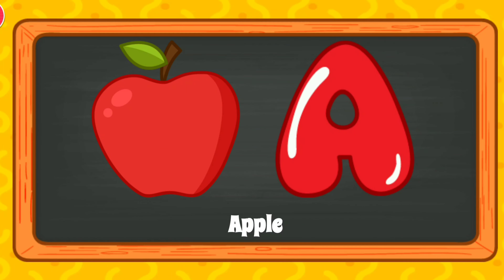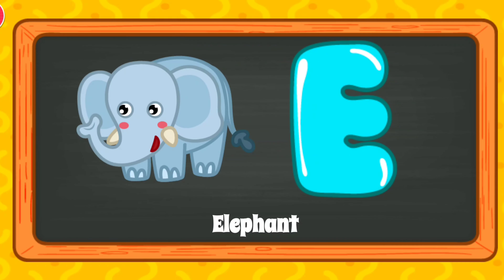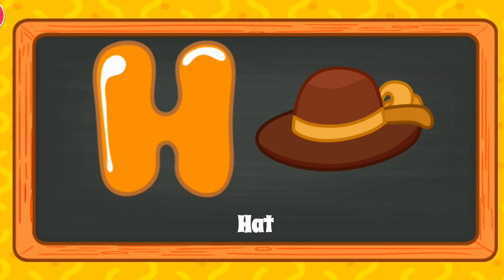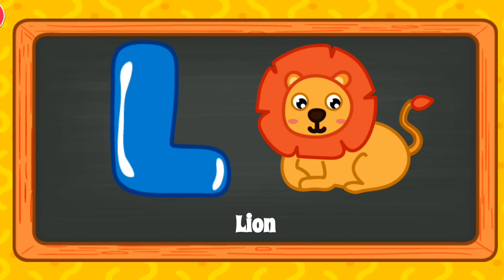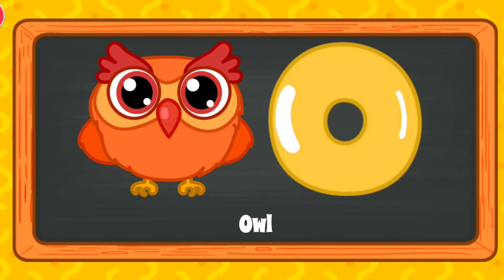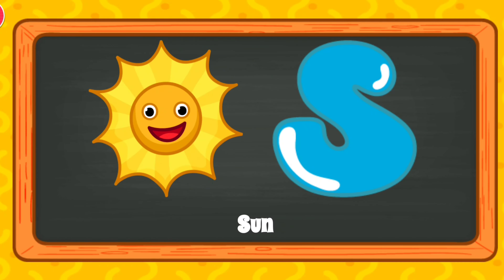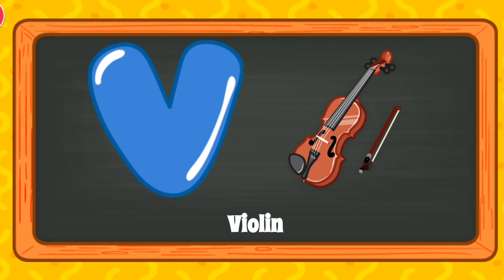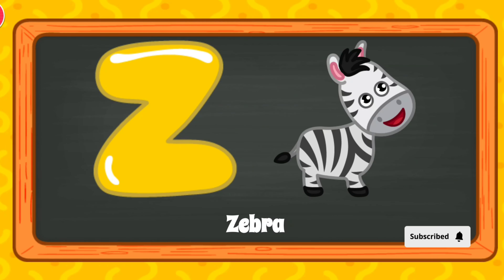Alphabet prekindergarten prekidslearning englishalphabetlearn alphabetphonicssound kidslearning